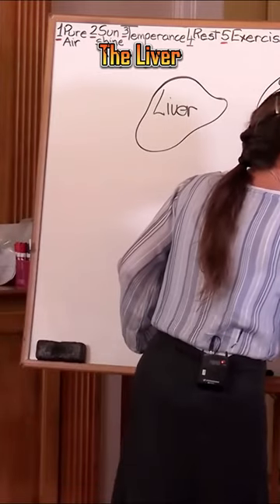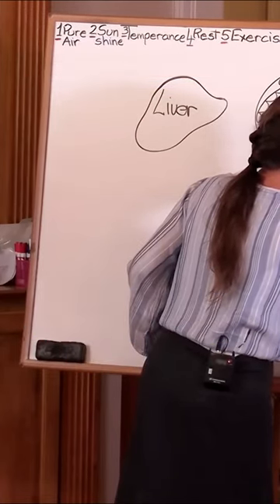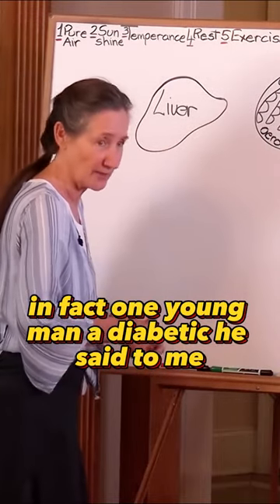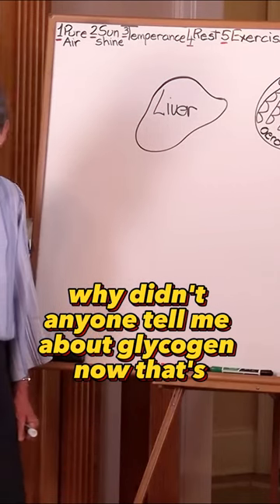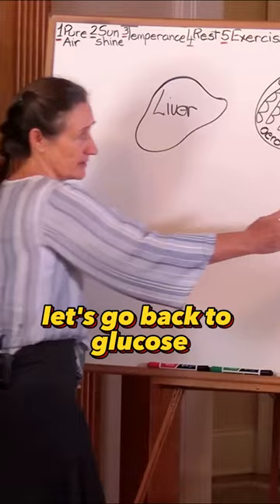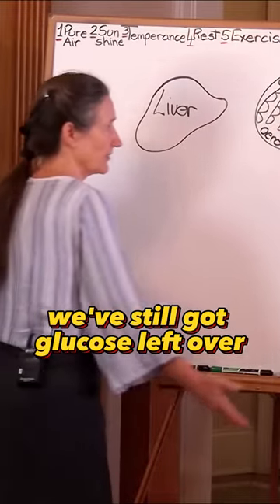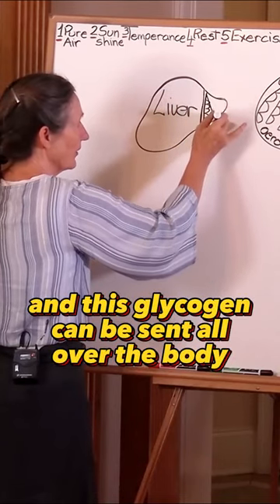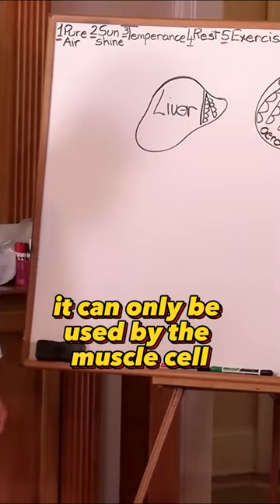The Liver 8